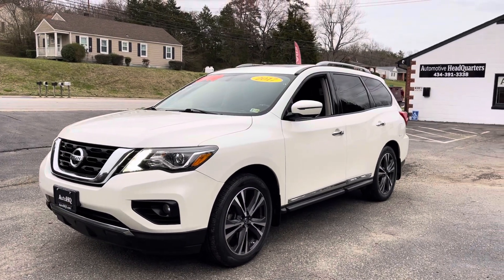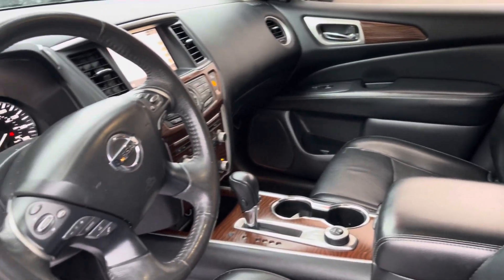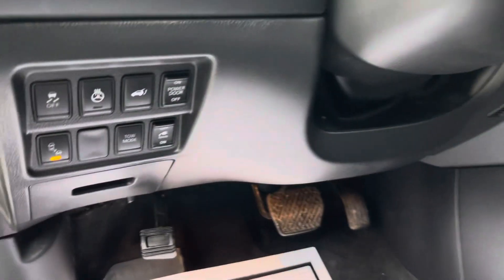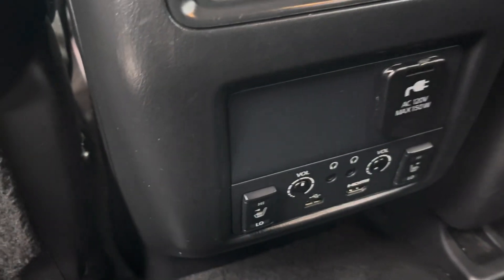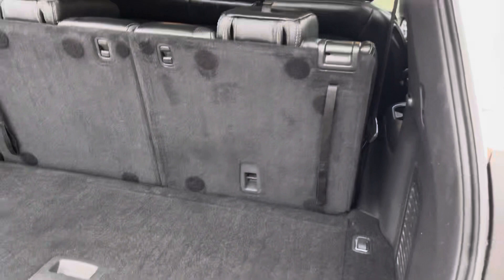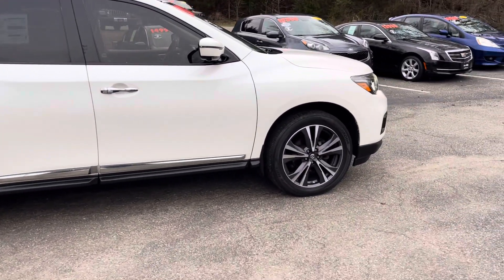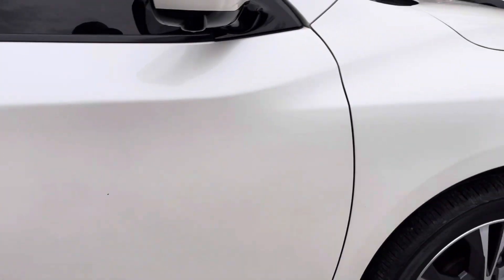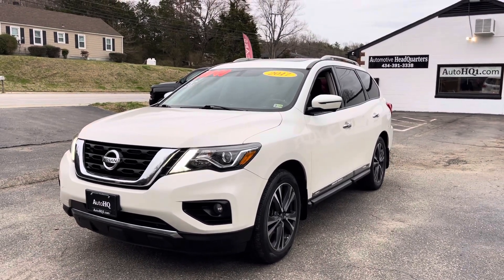2017 Nissan Pathfinder Platinum 4WD- Automotive HeadQuarters (Farmville, Va)